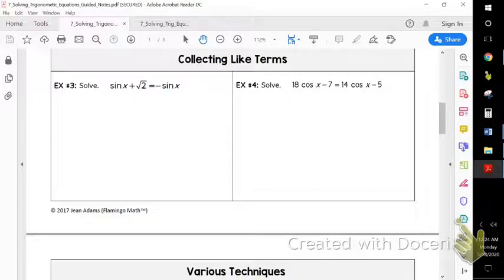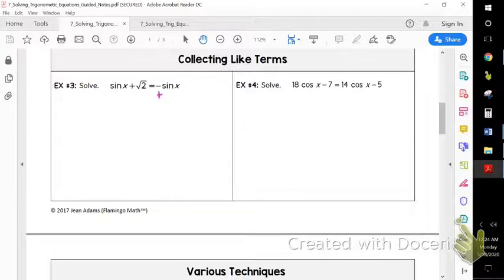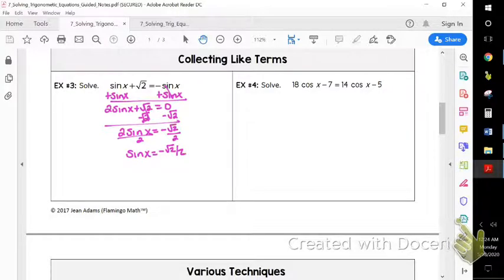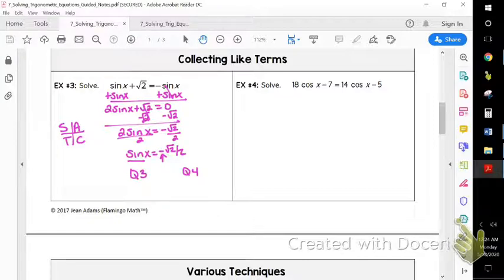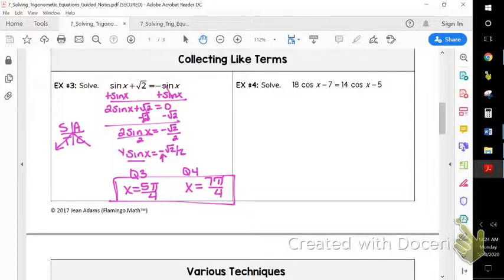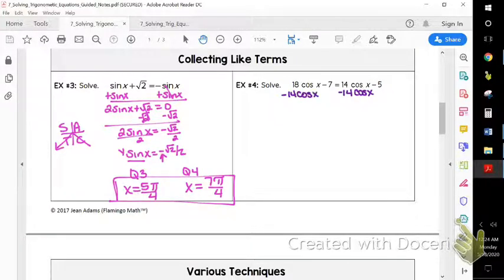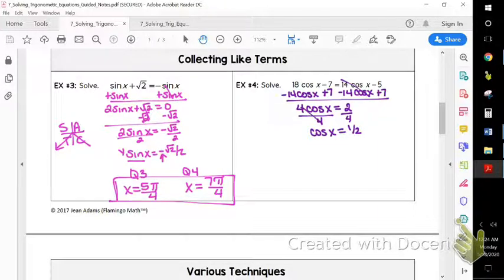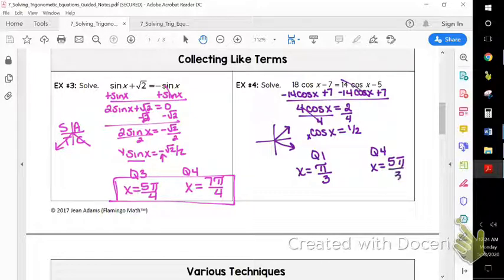PC 5.7 Examples 3&4